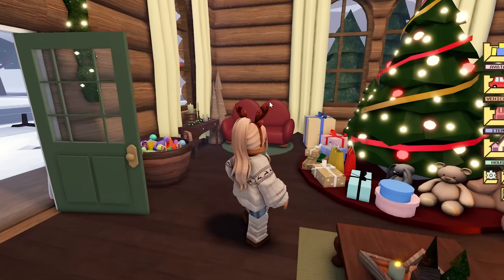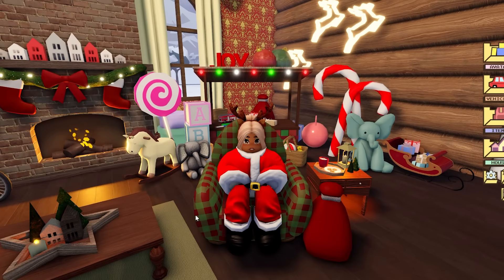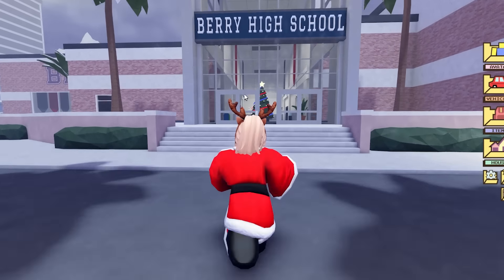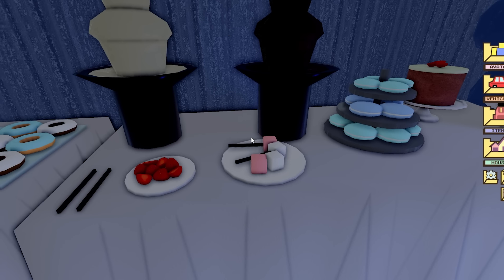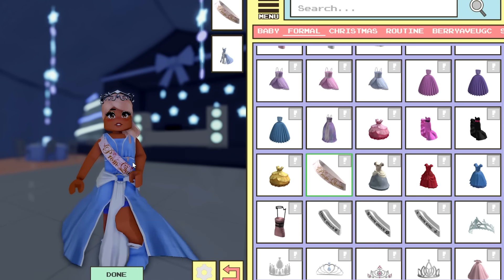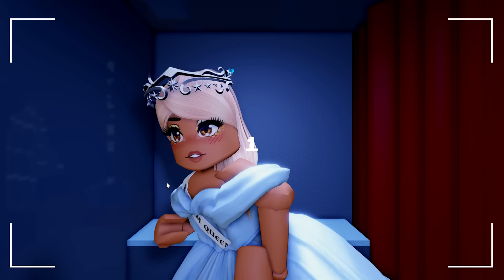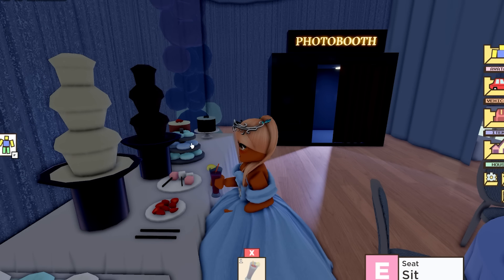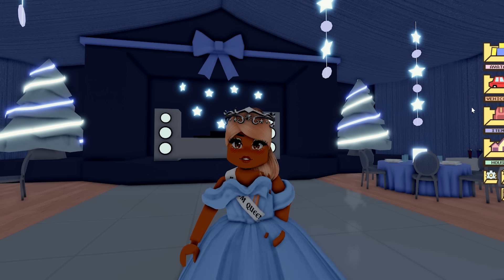❄️ Christmas *WINTER BALL* on Berry Avenue!⛄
🍓💕HEY SUBSCRIBERRIES! 💕🍓

⭐ Support me and enter my Star code PHOEBERRY when you buy Robux ⭐ I receive financial rewards from Roblox when you do this 💫